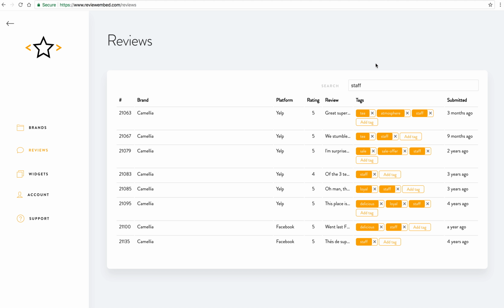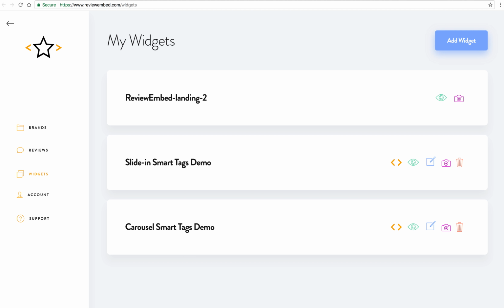How to use ReviewEmbed Smart Tags to increase the conversion rate of your website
-- Smart Tags enable you to display social media reviews with specific keywords (which you tag in ReviewEmbed) on website pages which match that keyword.

A few ideas for where to use Smart Tags are:
- your home page
- your signup pages
- your product pages
- category pages

ReviewEmbed lets you embed reviews you earn on social media on your website using beautiful widgets. It also has a few superpowers.